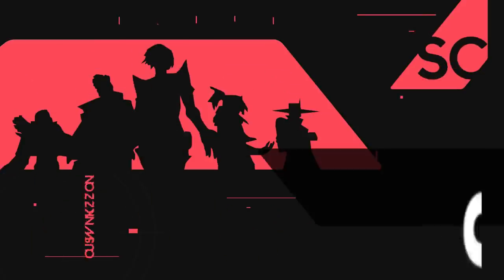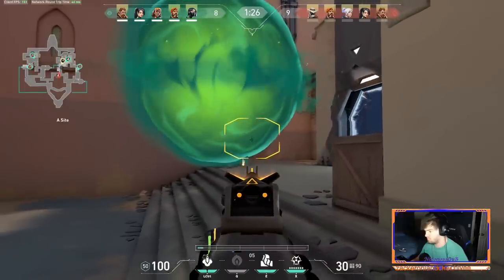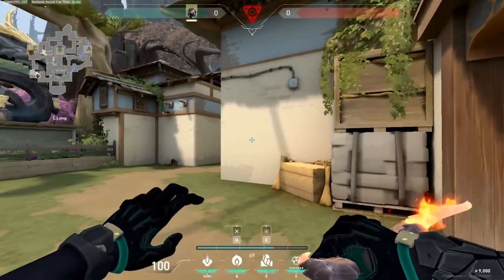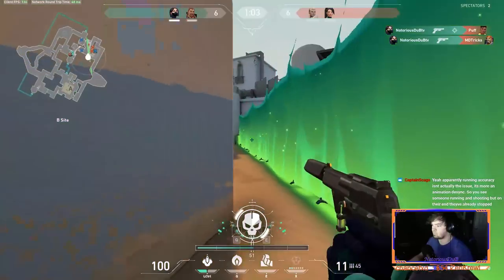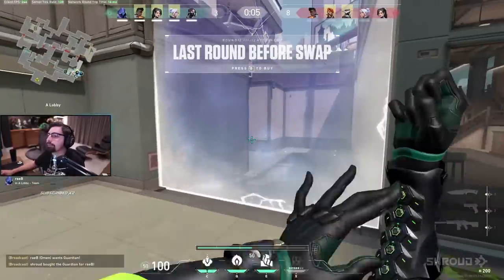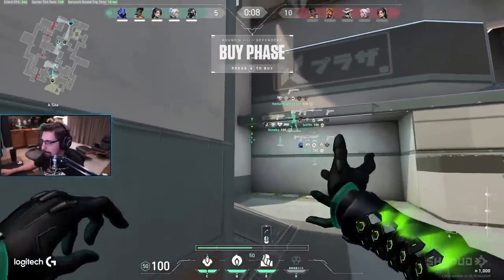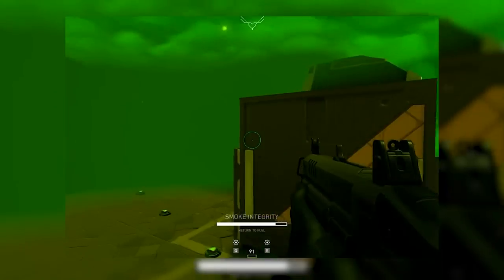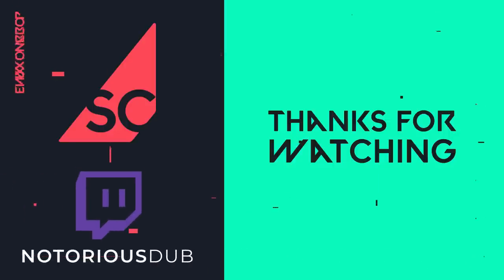The COMPLETE PRO VIPER GUIDE - Valorant Tips, Tricks & Guides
Discover the tips, tricks, one way smokes, and lineups for Viper in this complete pro agent guide!

0:00 - Introduction
0:46 - Playstyle
2:45 - Snakebite
3:56 - Poison Cloud
5:06 - Toxic Wall
6:02 - Viper's Pit
7:18 - Viper's Role
8:54 - Tactic's Unique to Viper
11:46 - Using the Phantom with Viper
13:14 - Outro